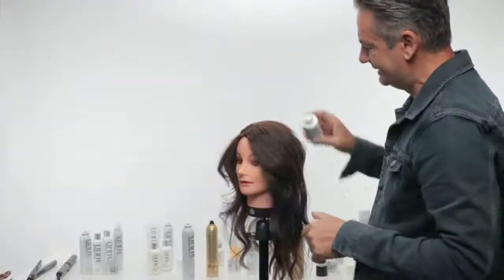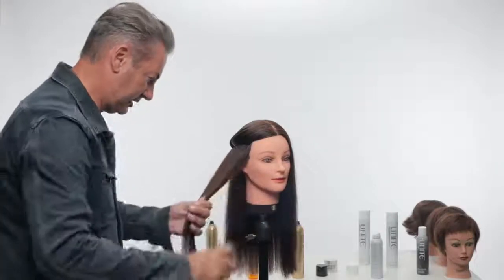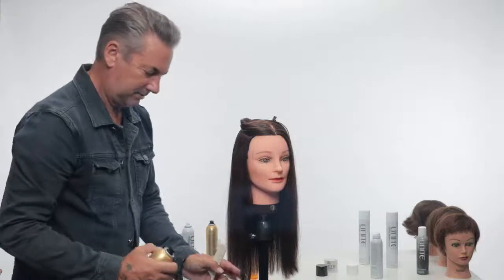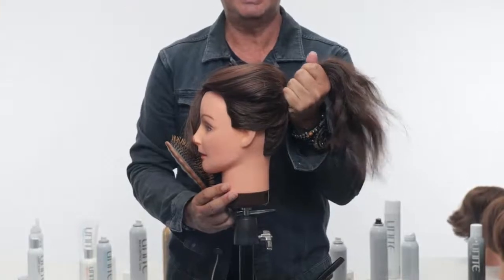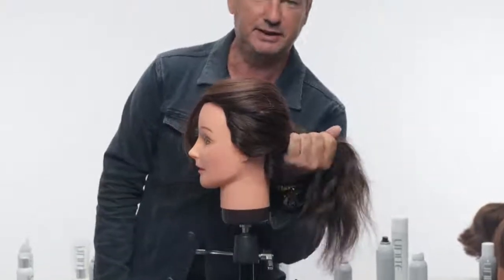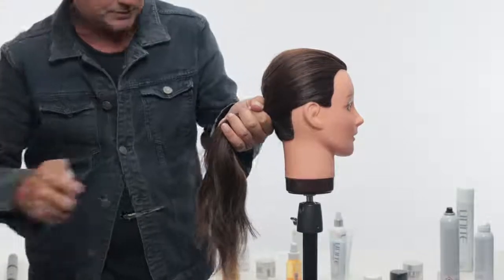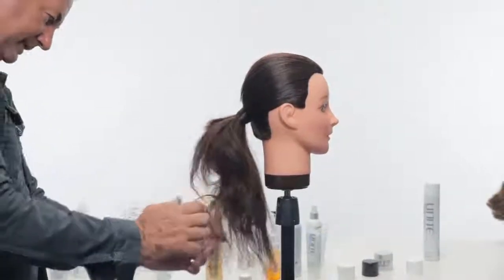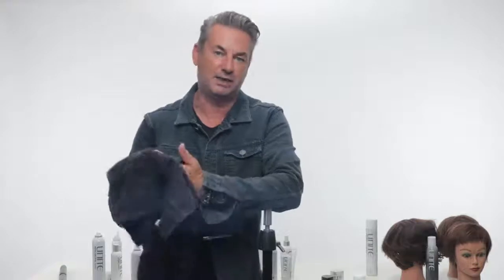Let's Blend pt. 2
After some technical network interruptions we pick it back up with Gary as he continues his product demonstration.